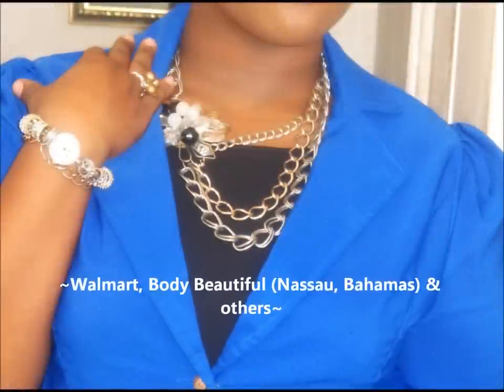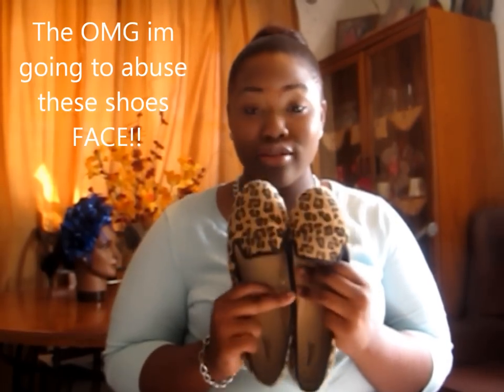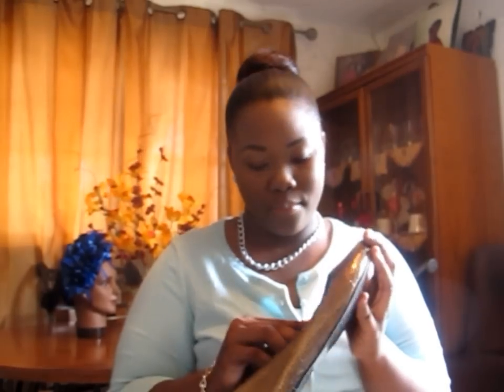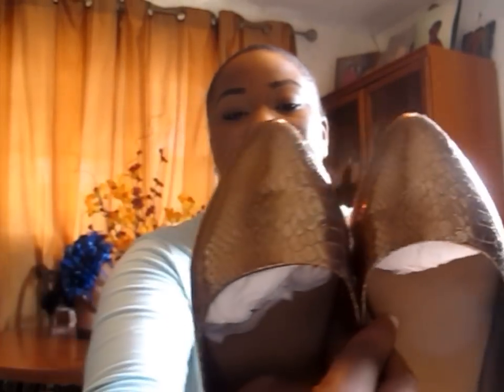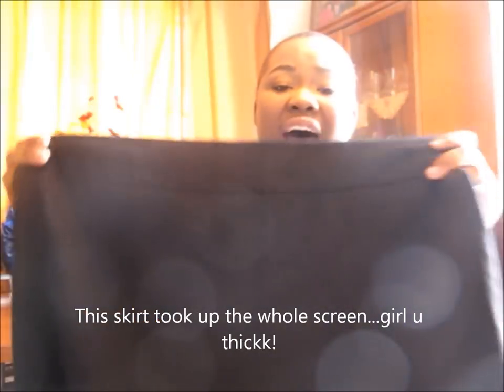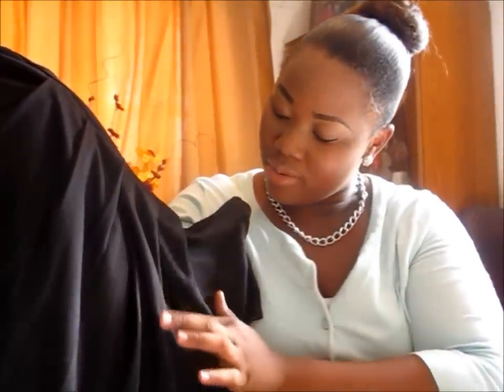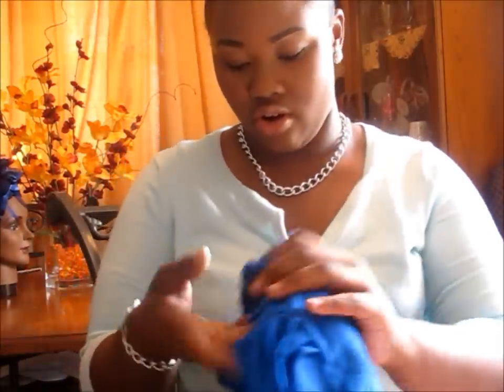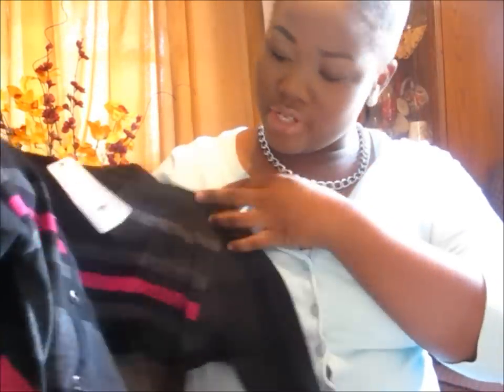~Haul~ Walmart & Body Beautiful in Nassua, Bahamas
This is my first Haul, yep I'm new to the game. I just made a personal blog like about 3 weeks ago as well so check that out! Im a Media Journalism major so blogging and making vids comes natural. So I hope you enjoy:)

Fanpage on facebook